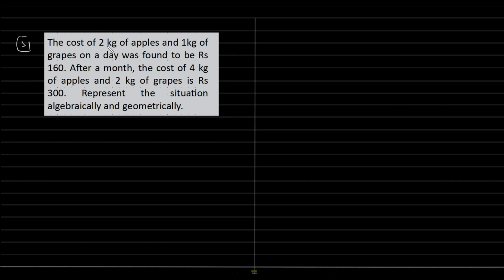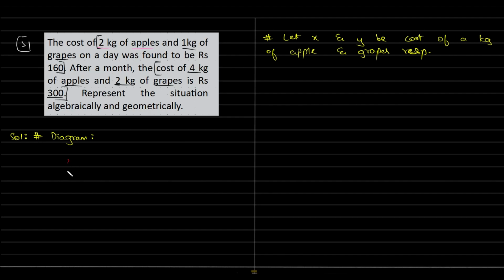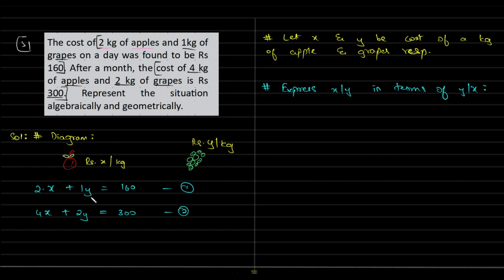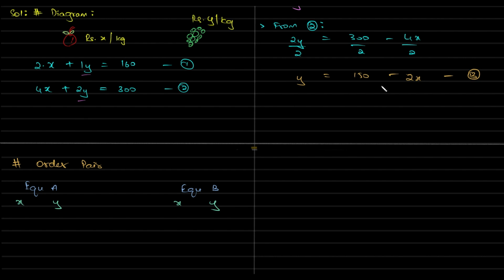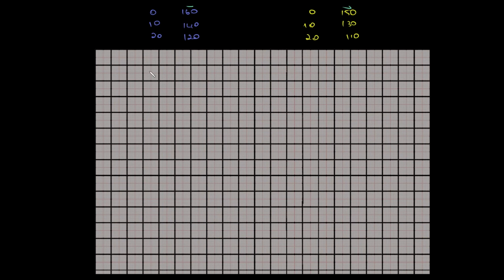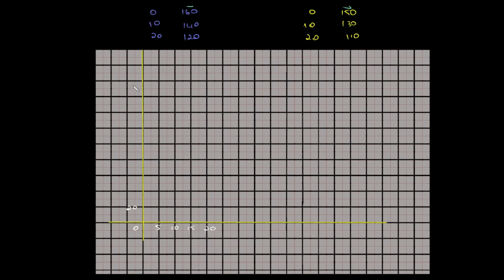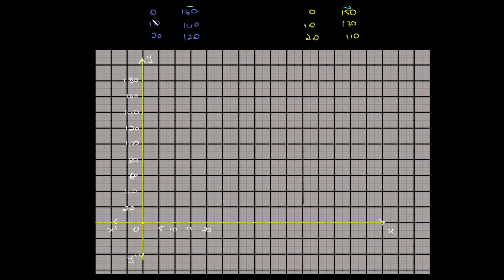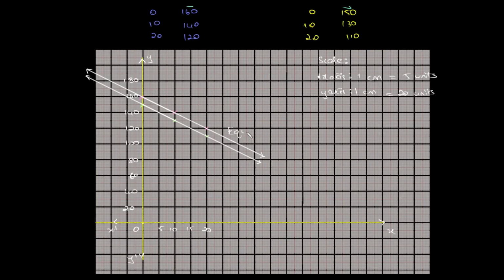3 01 A 3 Cost Problem